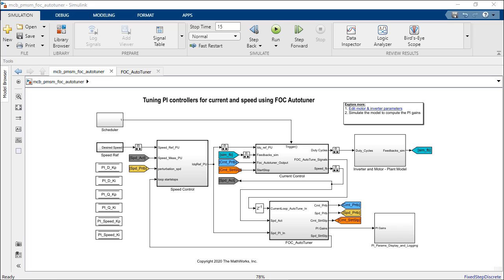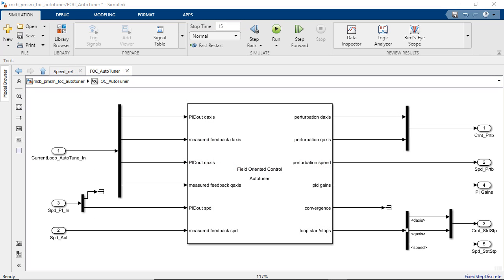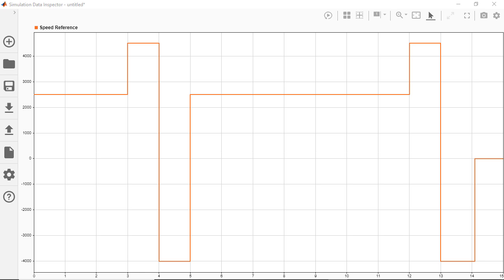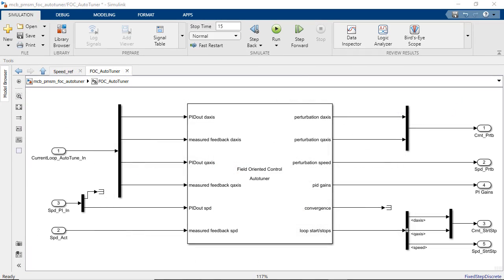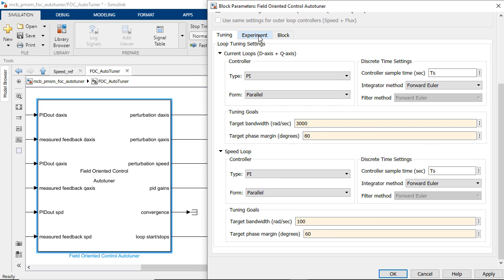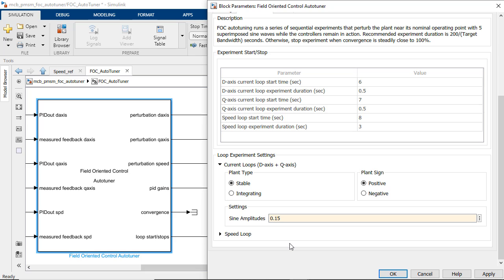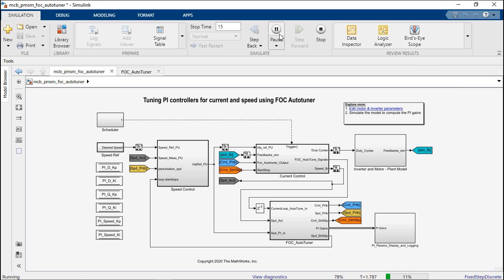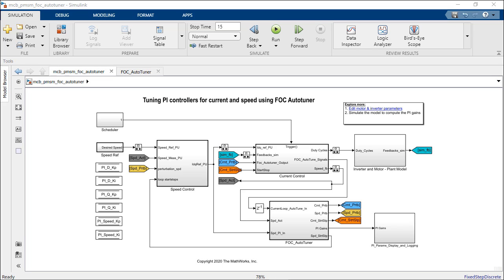How to Autotune PI controllers for implementing Field-Oriented Control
In the video, we demonstrate how to automatically tune the gains of the current and the speed loops of the PMSM using the Field Oriented Controller Autotuner block in desktop simulation using reference example from Motor Control Blockset. You can generate code from this block and run the algorithm to compute accurate PI controller gains by processing motor feedback in real-time on target hardware.